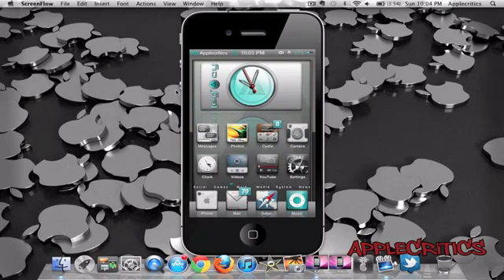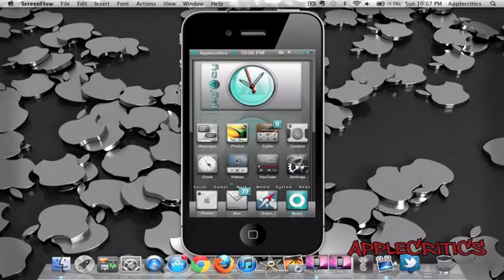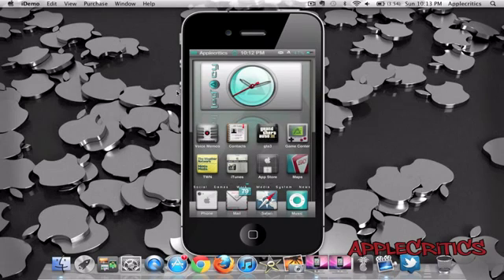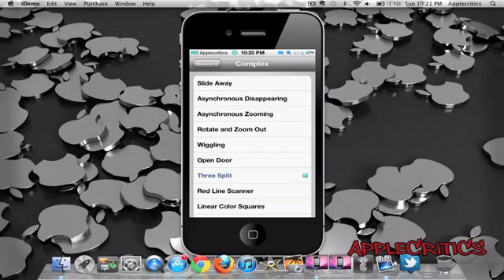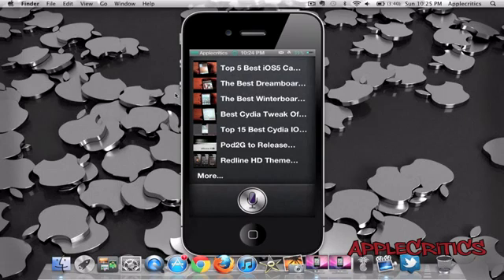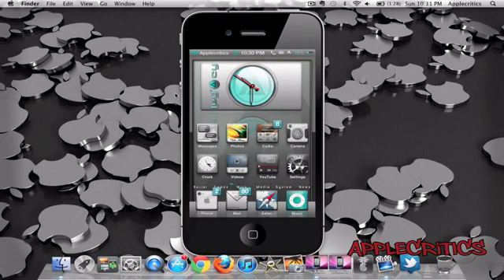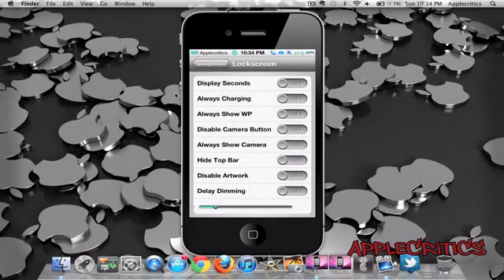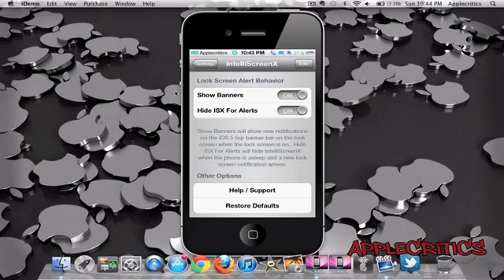Top 10 Best Cydia IOS5 2012 Apps Tweaks of ALL TIME iPhone, iPod Touch, iPad iOS 5 5 0 1 5 1